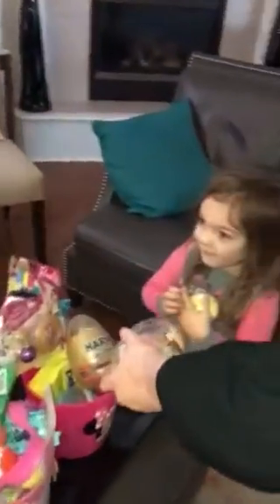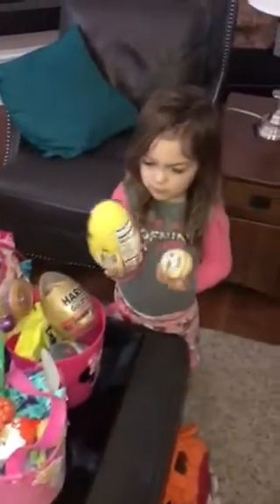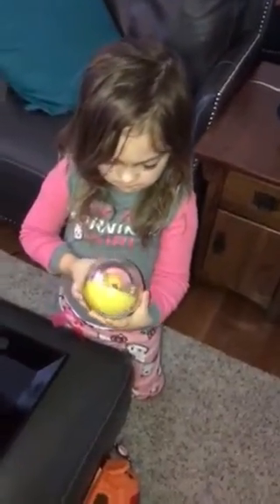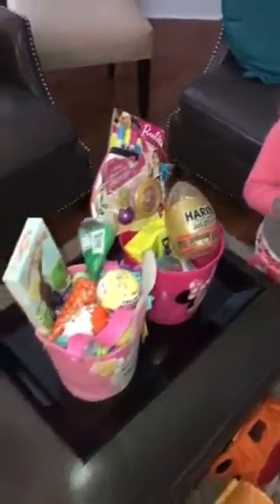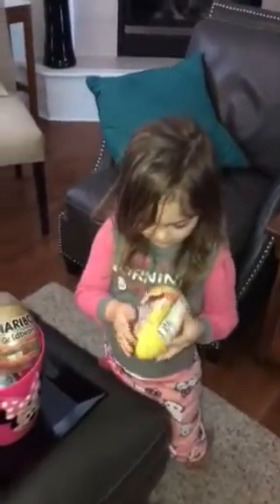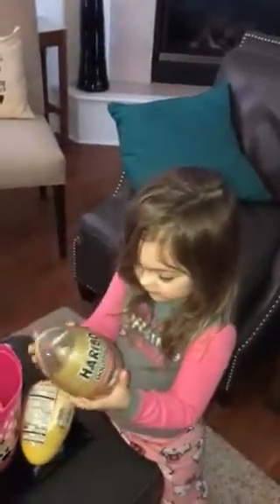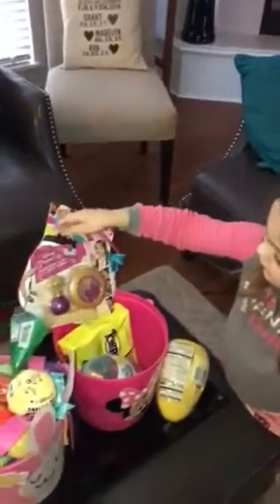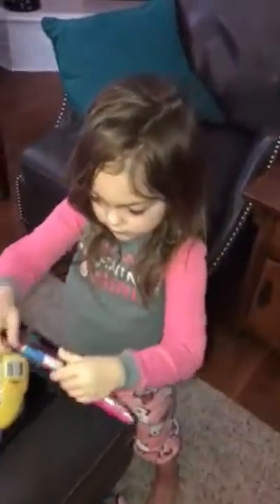Easter Morning Apr 1 2018